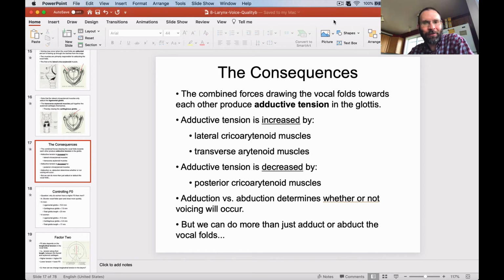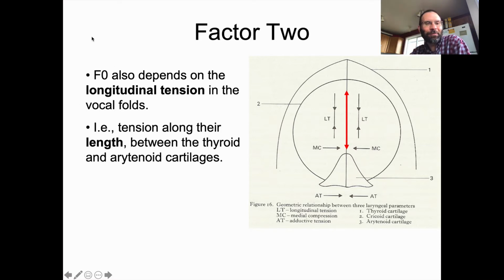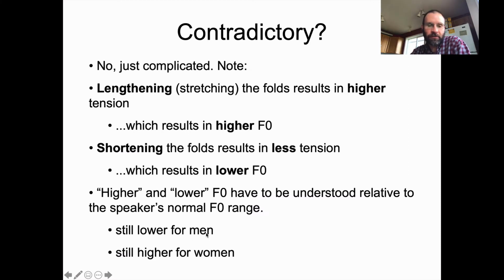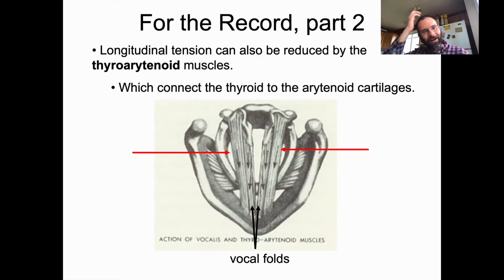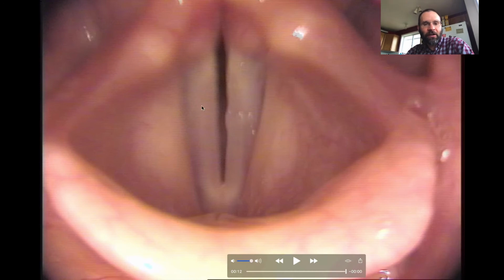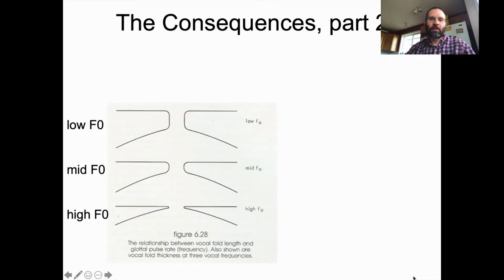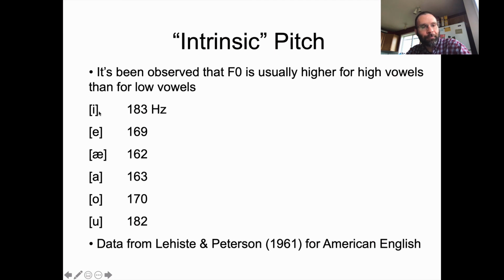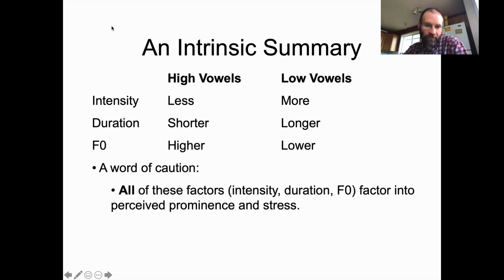Ling 441 - Advanced Phonetics - Larynx + Vocal Fold Physiology, part 2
Larynx, Vocal Folds, Voicing